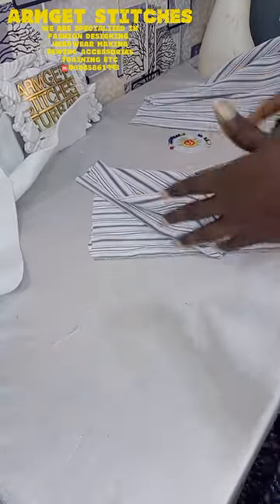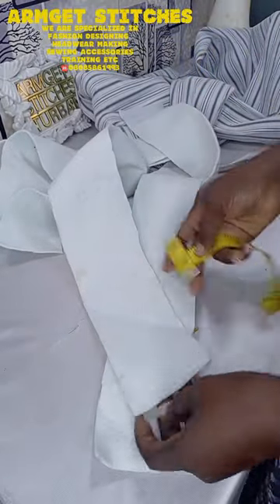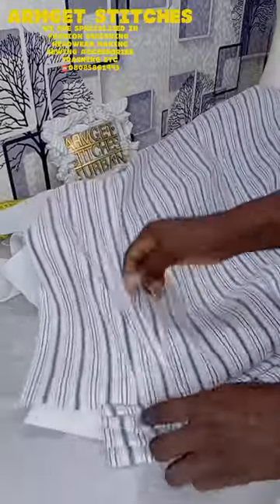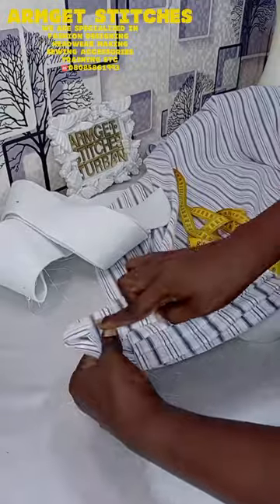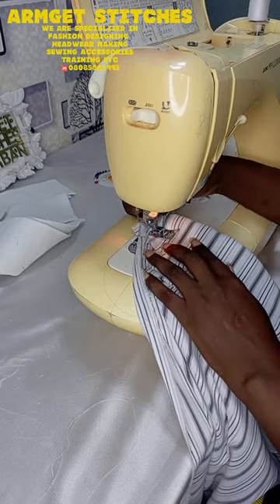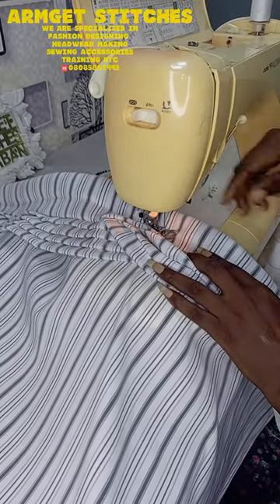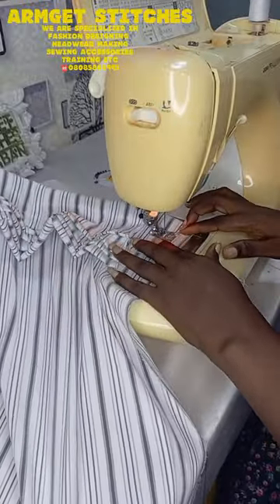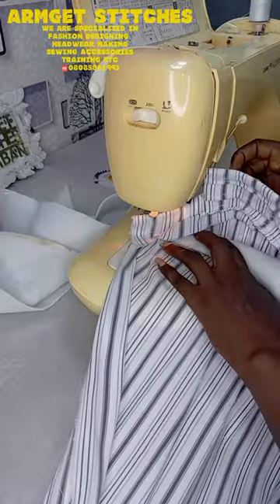how to make Instagram trending turban cap